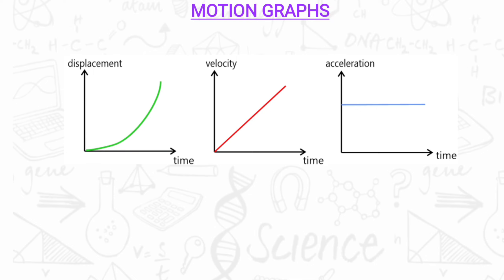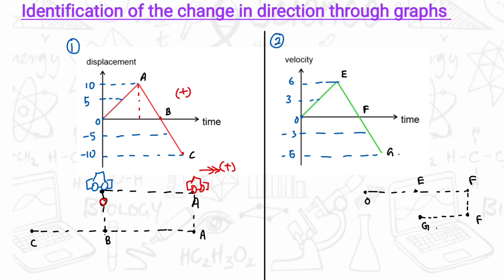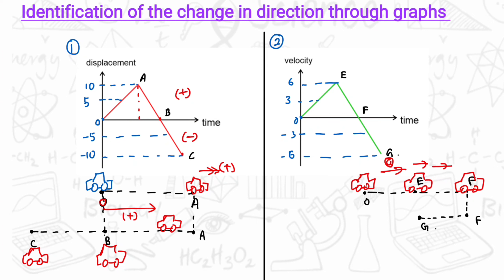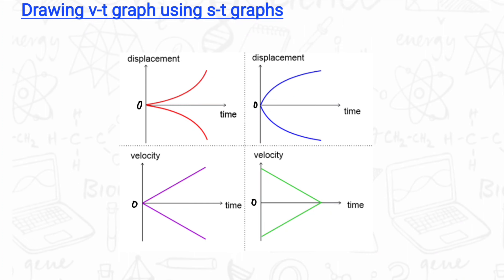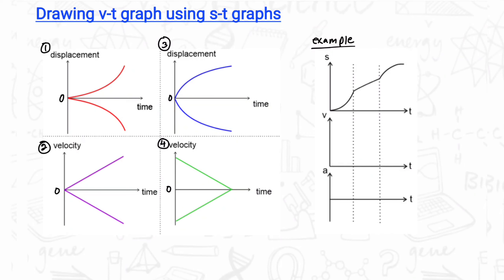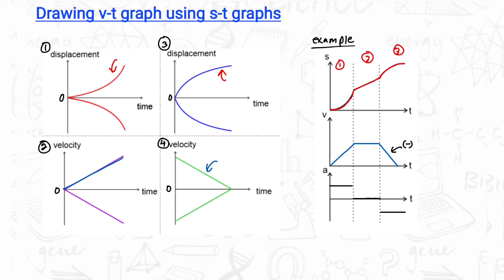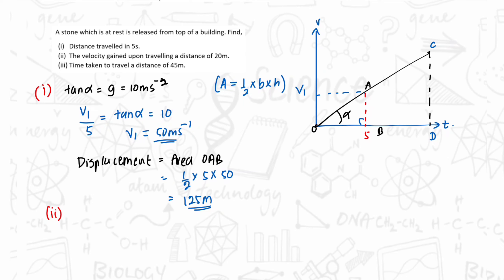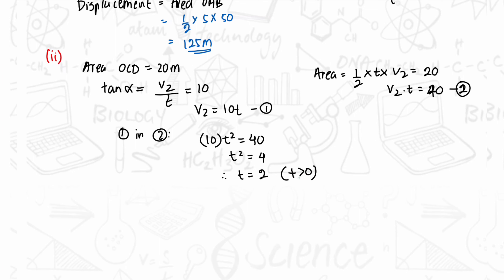MOTION GRAPHS made SIMPLE! - A Beginner's Guide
Welcome to our tutorial on motion graphs! In this video, we’ll take you through the basics of understanding and interpreting motion graphs. With our easy-to-follow explanations and examples, you’ll be able to master the concepts in no time. Whether you’re a beginner or just need a refresher, this video is perfect for anyone looking to improve their understanding of motion graphs. So sit back, relax, and let’s get started!
Chapters :
Introduction : 00:00
Relationship between s-t,v-t and a-t graphs : 00:14
Identification of change in direction through graphs: 00:44
Drawing the corresponding v-t and a-t graphs for a given s-t graph :  04:27
Example 1: 05:55
Example 2: 08:02